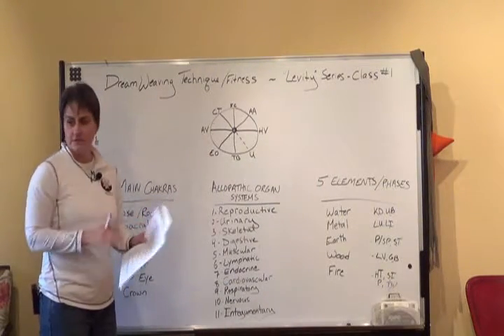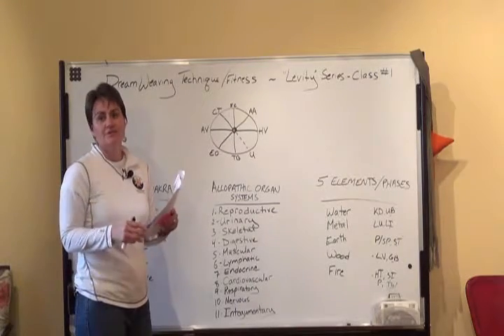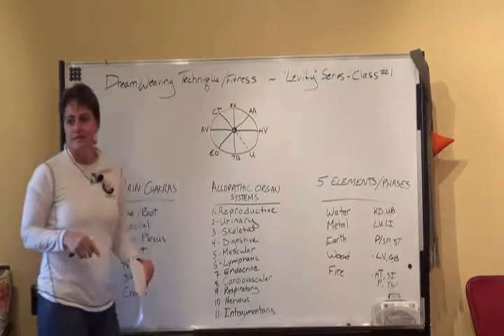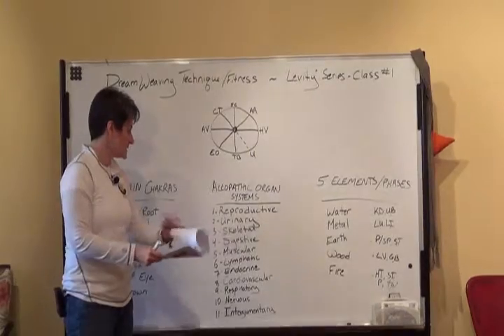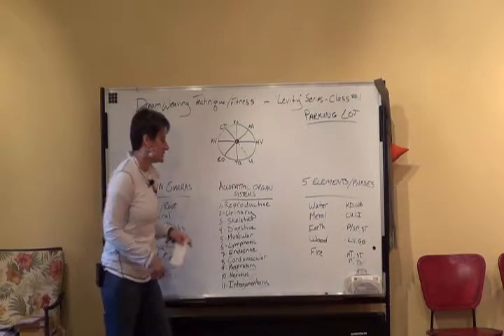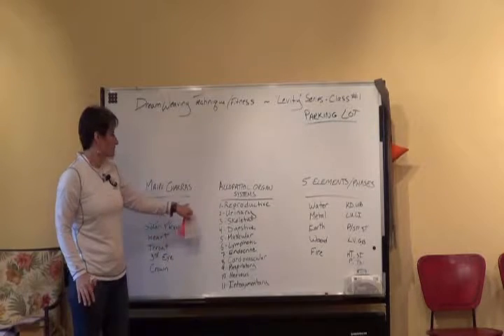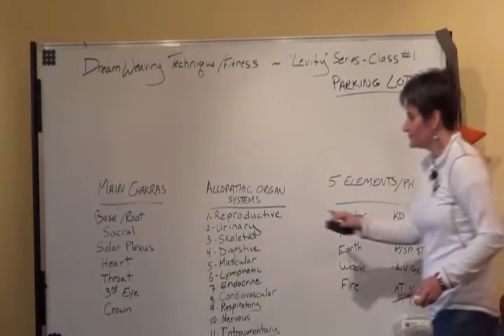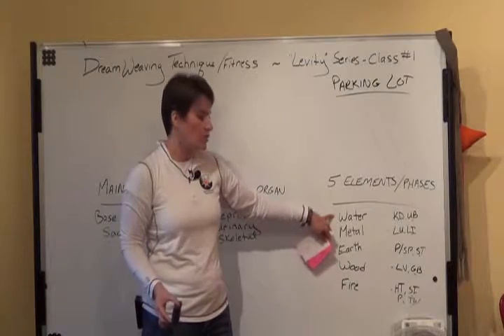DreamWeaving℠ Class 1.1.1 - Overview (Unedited)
This is the first part of the first class in the first series of classes for the 2013 DreamWeaving Technique & Fitness℠ Certification Course©. Levity Series. Class 1.1.1 Instructor: Dr. Denise Michel. Taught February 15, 2013.

DreamWeaving℠ is not a cure for any disease or disease process. It is a unique perspective that aligns Western Medicine with Holistic Healing Systems in order to guide the user into holographic balance, awareness, and inspired action or stillness. A DreamWeaving℠ lifestyle embodies living your personal truth.

Enjoy! Happy healing!

Dr. Denise